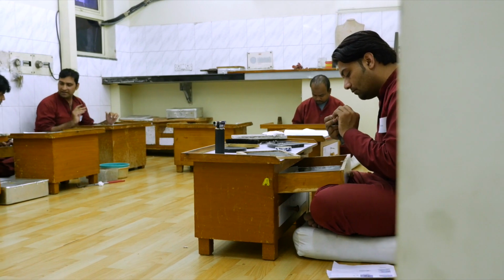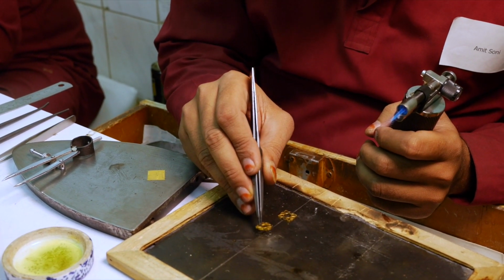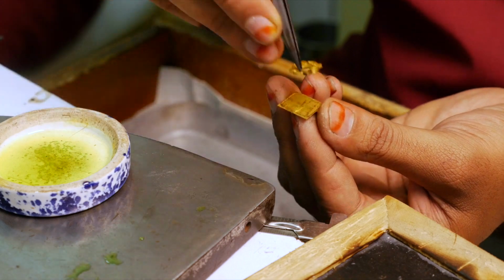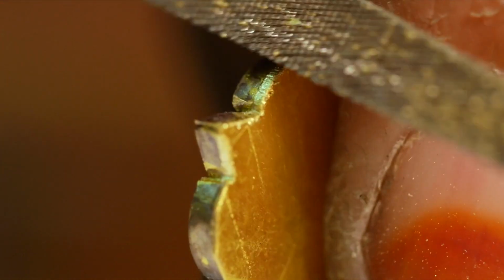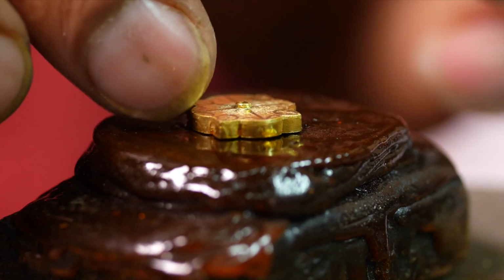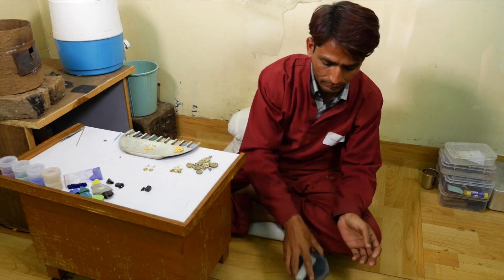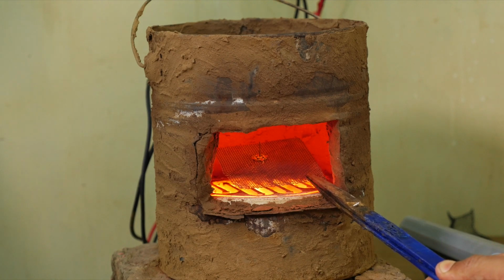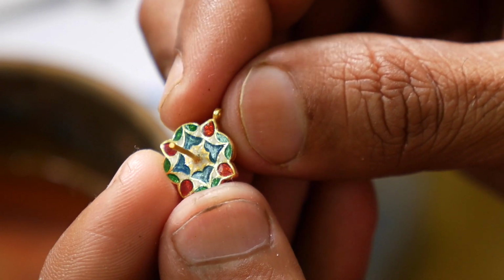Making an earring: enamelling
In the late 16th century, Mughal court goldsmiths created a new style of jewellery, combining two techniques – kundan setting (gem-setting using pure gold) and enamelling. We travelled to workshops in Mumbai and Jaipur to see how these  crafts are still used in the production of a traditional pair of earrings. Each stage is done by a specialist craftsman. This film shows the creation of the gold and enamel earring, in preparation for kundan setting.